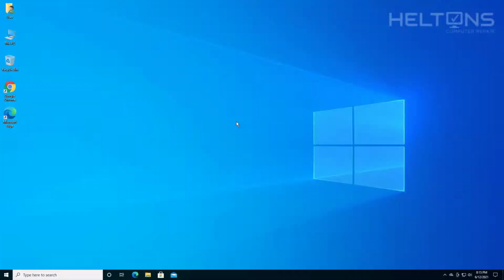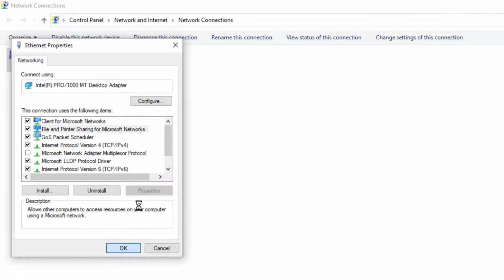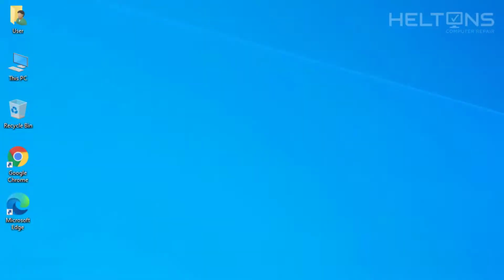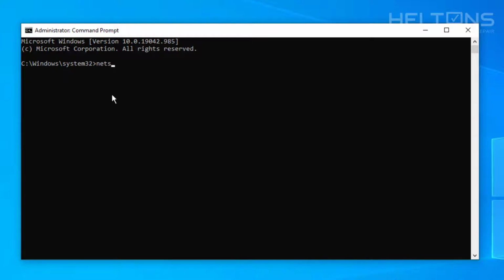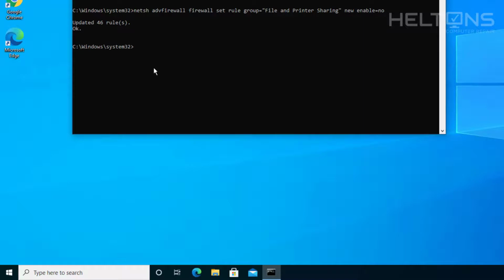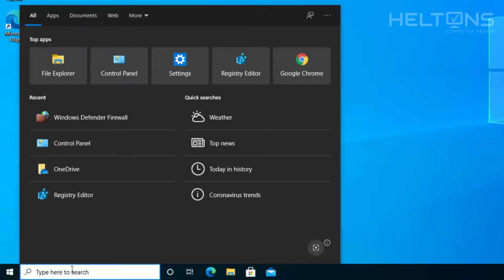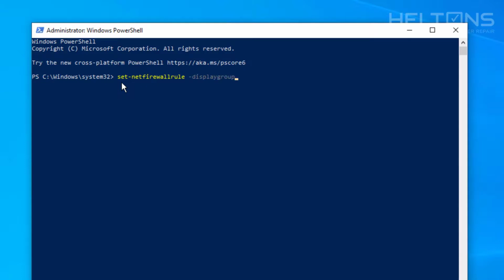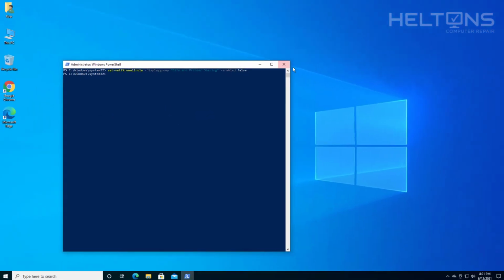How to Turn On or Off Printer Sharing in Windows 10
This tutorial will show you how to turn on or off the printer sharing in Windows 10

*Data Storage*
Internal Hard Drives x4